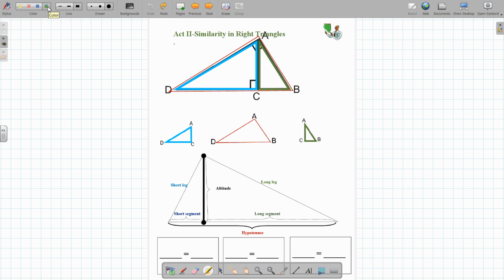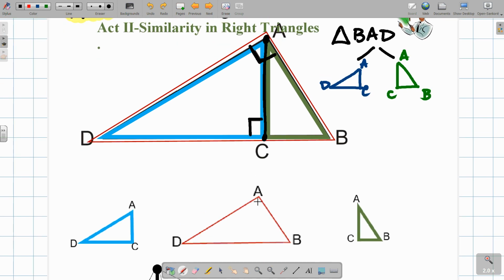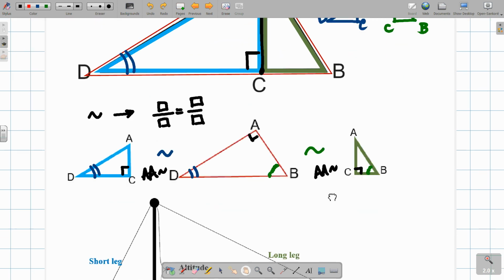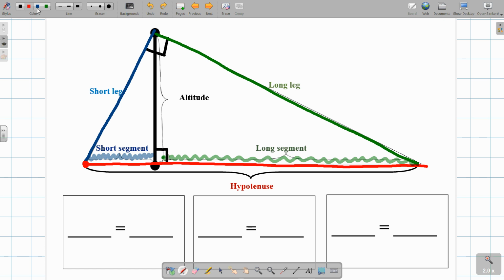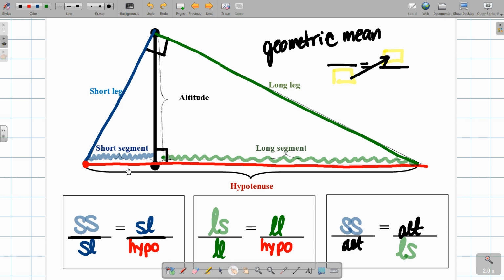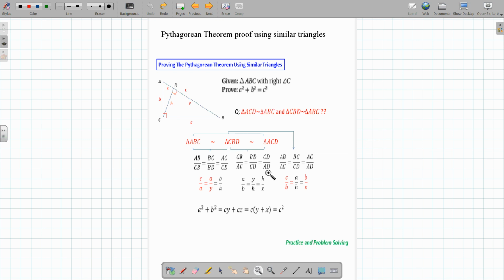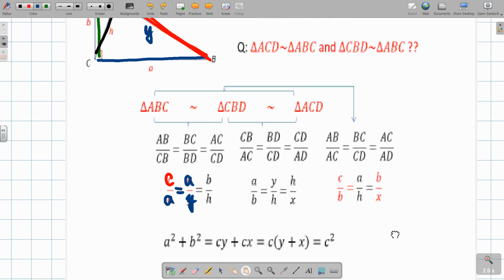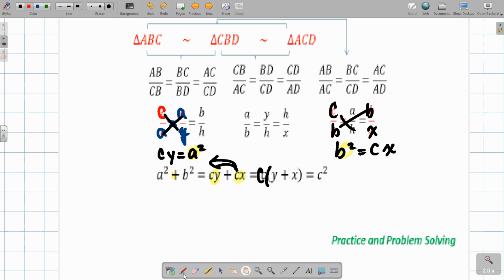7 3 Part 2 right triangle similarity